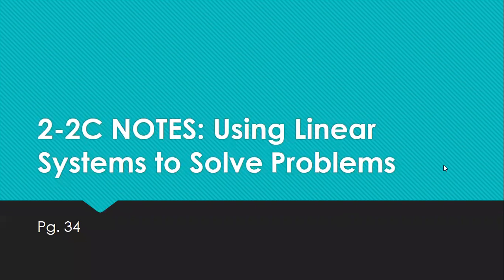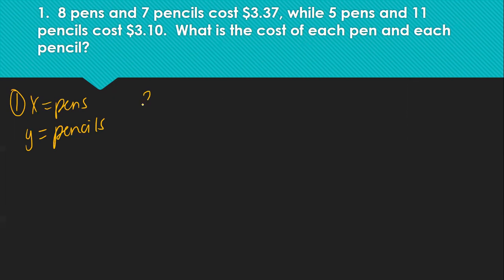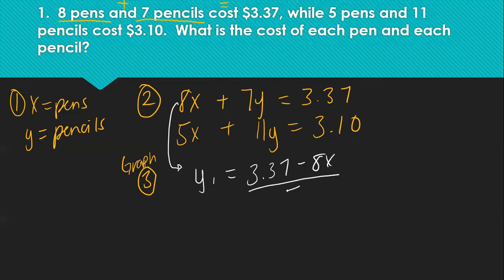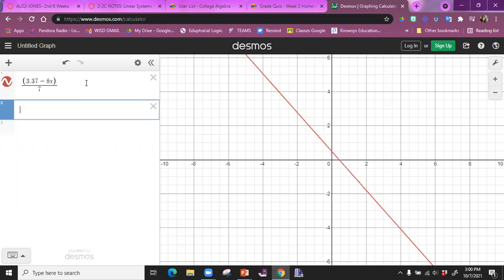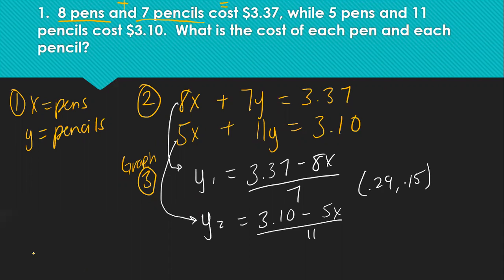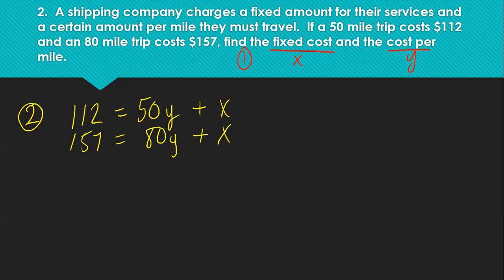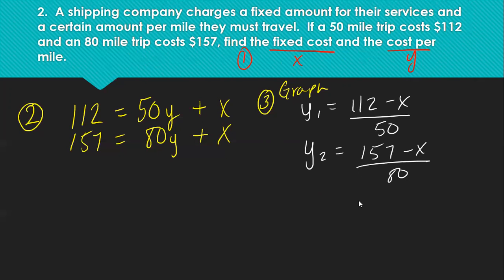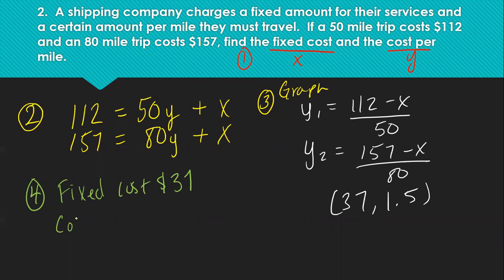2.2C Graphing Linear System Word Problems